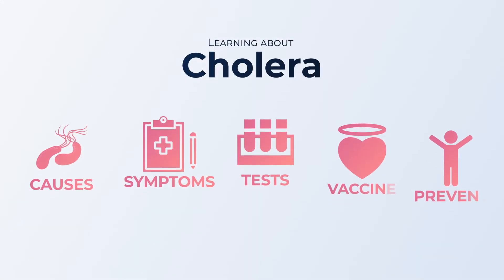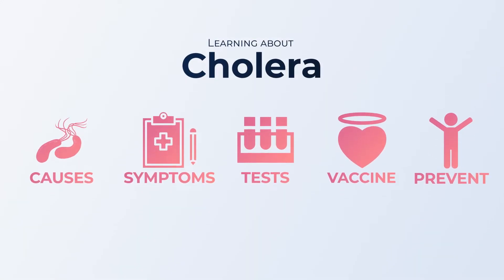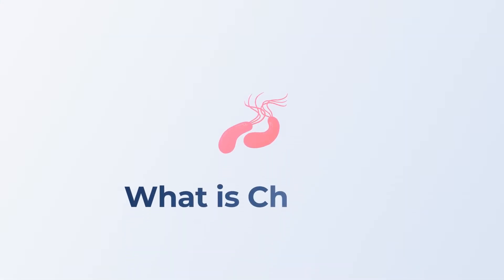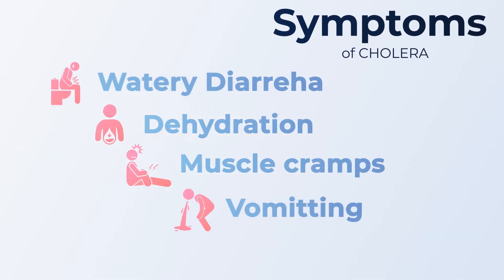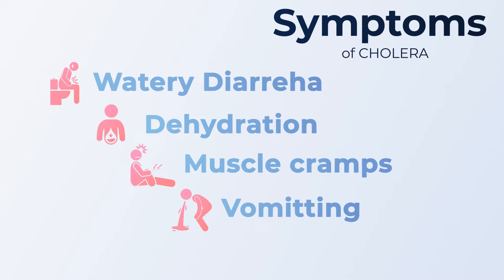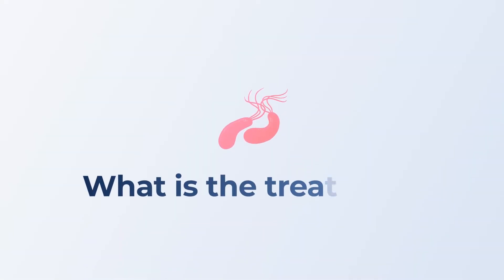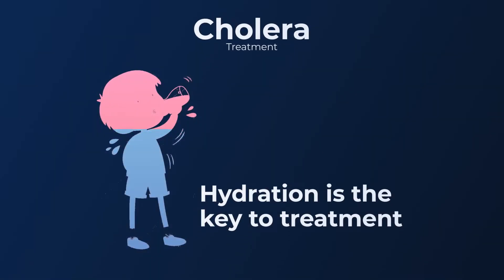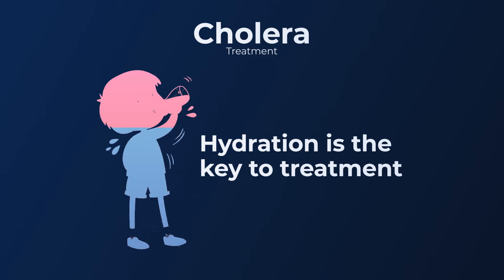Cholera in Children I Dr. Sajid Maqbool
Cholera has been seen recently in parts of Pakistan.
It is a bacterial disease and causes quite severe diarrhea.
Seen  most commonly in younger children, it causes profuse watery stools( rice-water stools) along with pain in the abdomen and some vomiting.
Due to this the child becomes dehydrated and very weak.
Treatment includes use of large quantities of ORS, sometimes intravenously.
Antibiotics may also be prescribed.